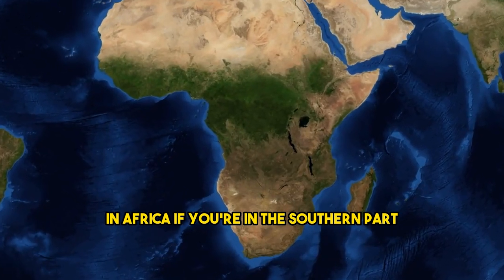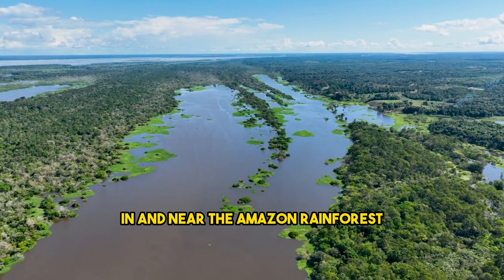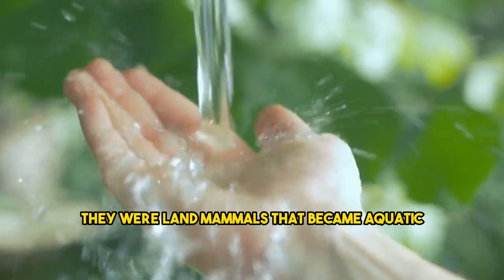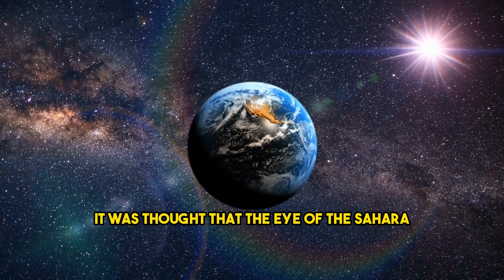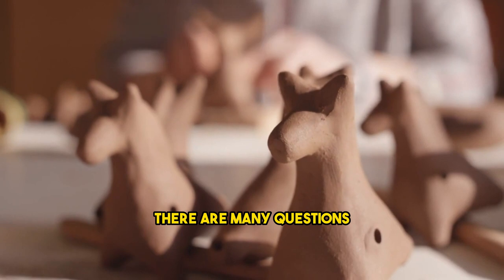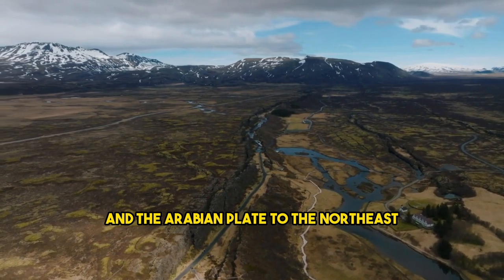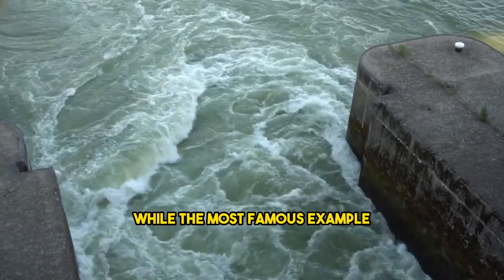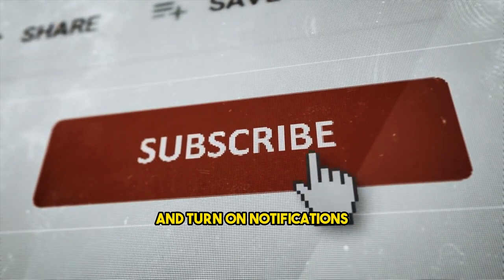Scientists Terrifying New Discovery In Africa That Changes Everything!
In this incredible video, we bring to you an update on the latest groundbreaking discovery made in Africa by brilliant scientists. The amazing discovery made by these scientists will leave you absolutely stunned and fascinated. The team of scientists have uncovered a terrifying new phenomenon that promises to change everything!

With cutting-edge technology and advanced scientific research, these African scientists have found something that is truly unbelievable and is sure to blow your mind away. This discovery has profound implications for the future of our planet and our understanding of life itself.

In this video, we delve deeper into the details of this remarkable discovery and explore the implications it holds. From the scientific breakthroughs to the potential impact on the little-known fields of science, we provide an in-depth analysis of what this discovery could mean for our world.

Join us as we explore the fascinating and unparalleled journey of these African scientists and their discovery. Get ready for an awe-inspiring experience that will leave you in complete awe.

So, buckle up and prepare yourselves for an unparalleled journey into the unknown!